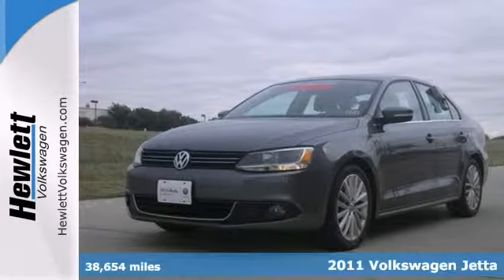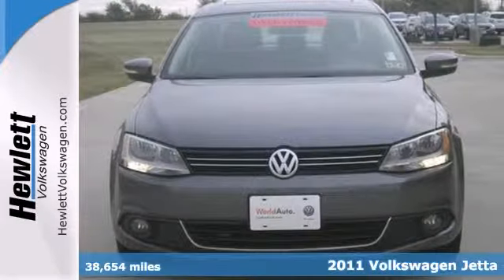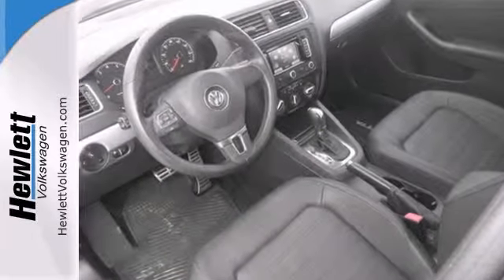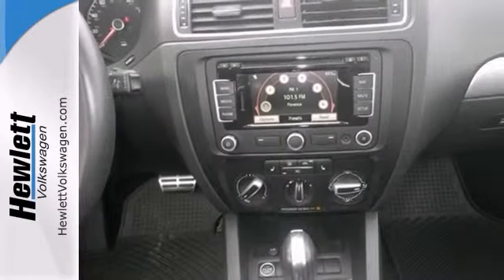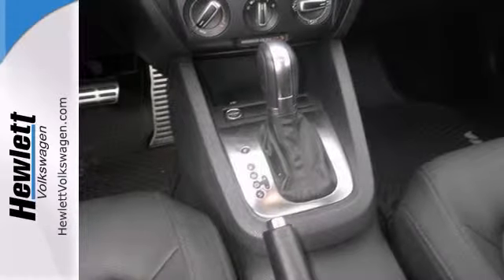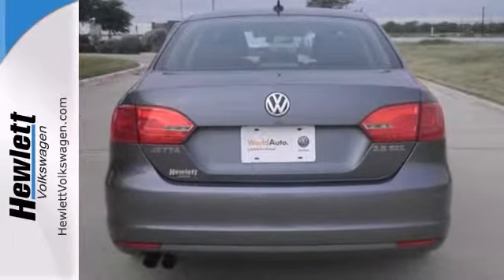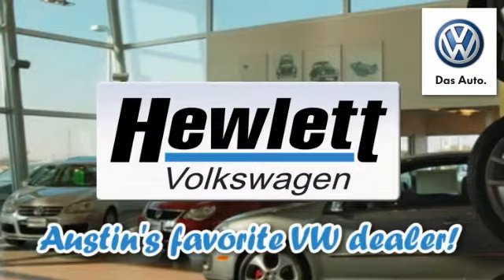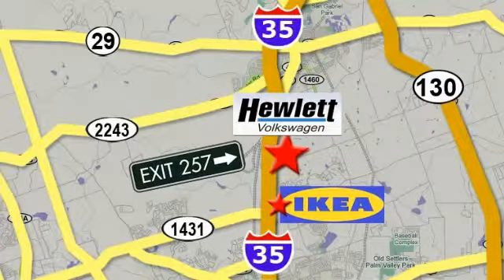2011 Volkswagen Jetta Austin Round-Rock Georgetown, TX V14136A - SOLD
Year: 2011
Make: Volkswagen
Model: Jetta
Trim: SEL
Engine: 2.5L 5 cyls
Transmission: Automatic 6-Speed
Color: Gray
Interior: Black
Mileage: 38654
Stock #: V14136A

Address:
7951 Hewlett Loop Road